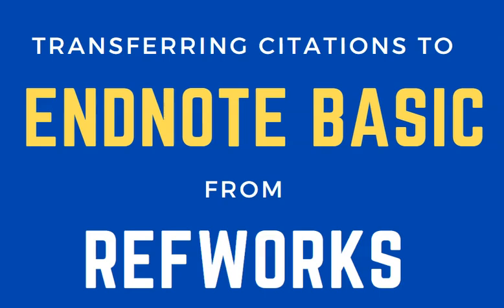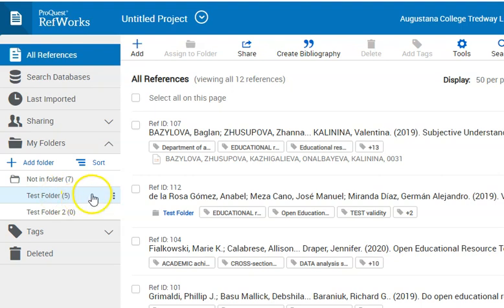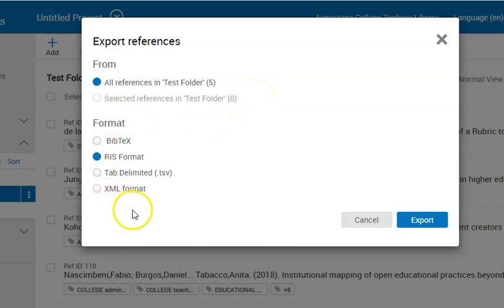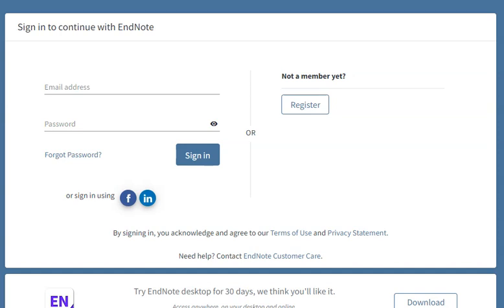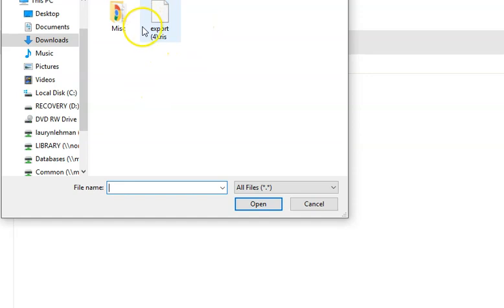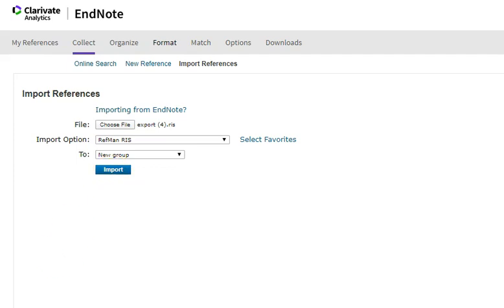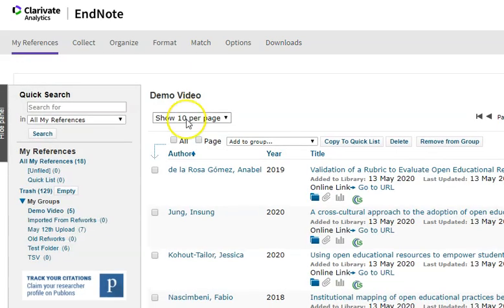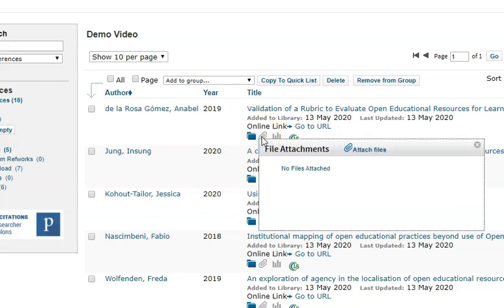Transferring from Refworks to EndNote